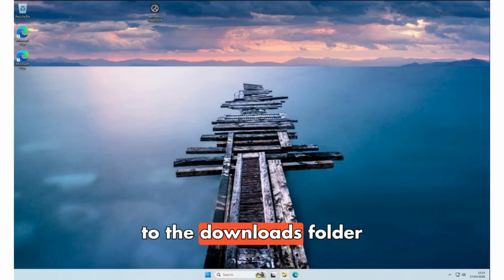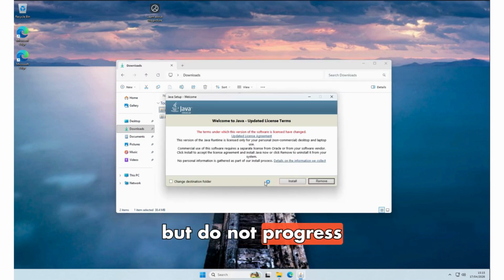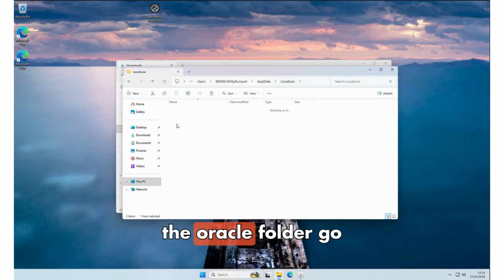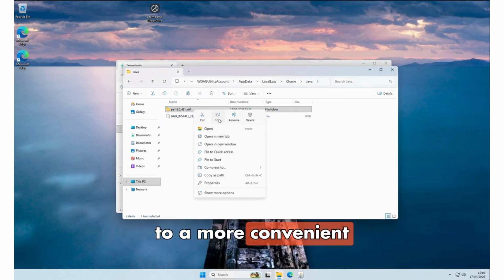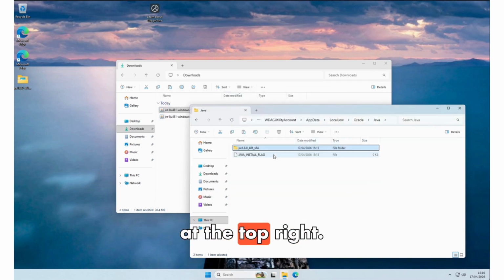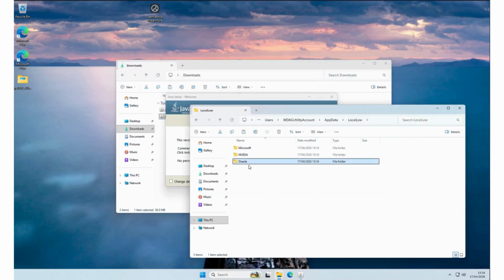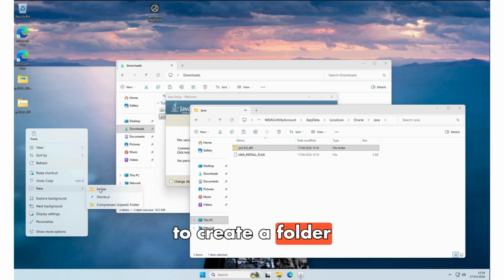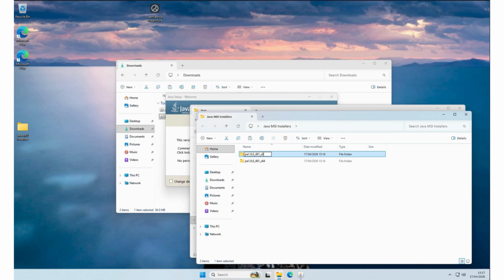How to Extract Java MSI Installers from Offline Downloads (Any Version)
Need a Java MSI for deployment but Oracle only gives you an EXE? This video shows how to get the MSI out of the offline installer, for any version.

Handy if you deploy Java with SCCM, Intune or Group Policy.